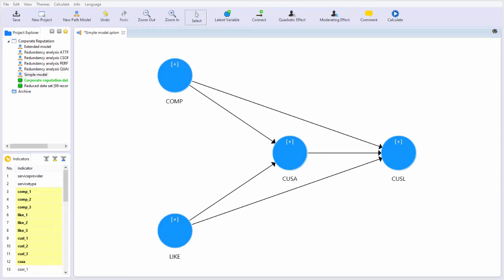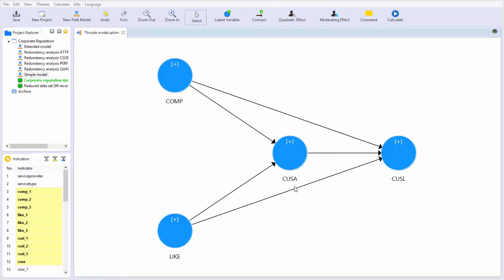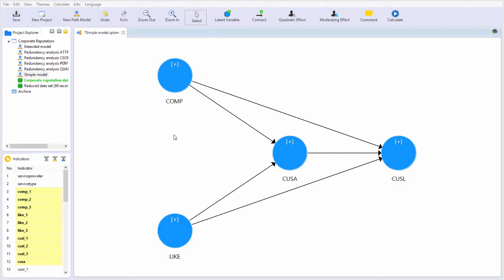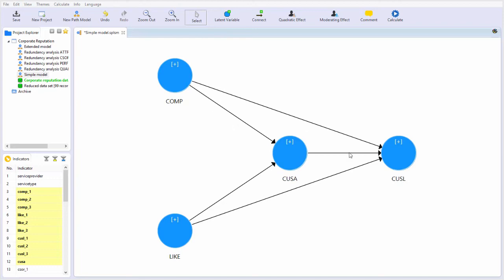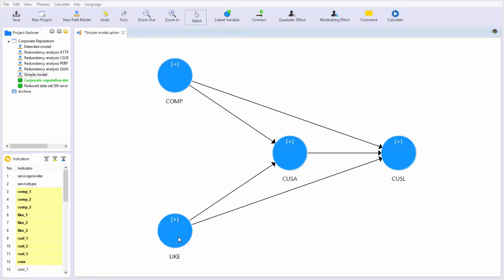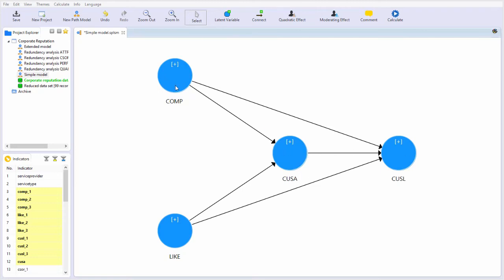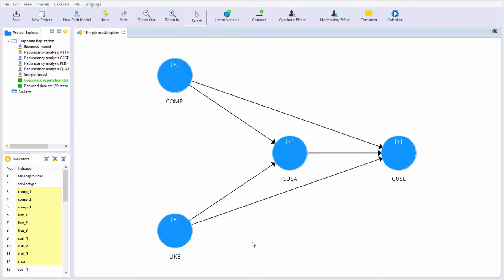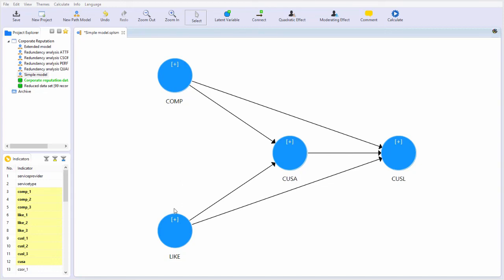Specifying PLS Model: Structural Model (part 1)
Beginning of Chapter 2, first video